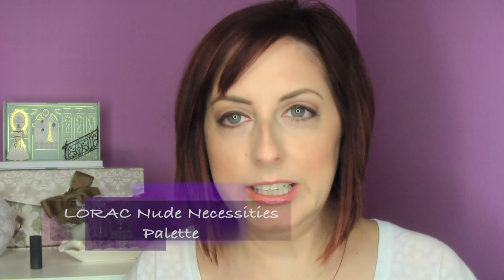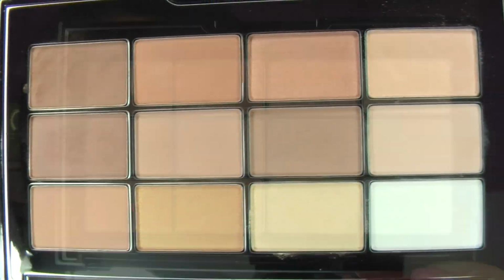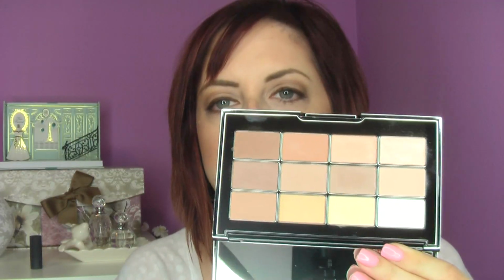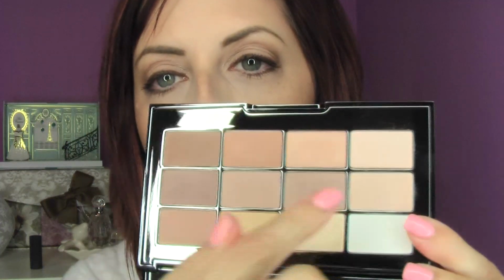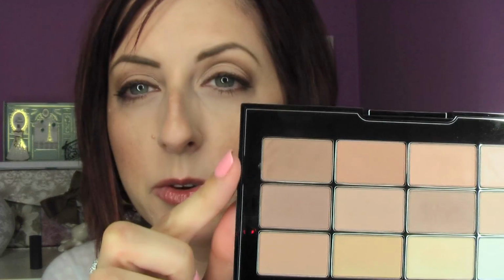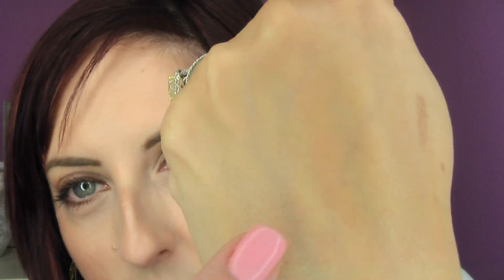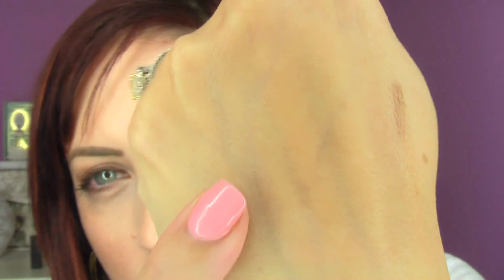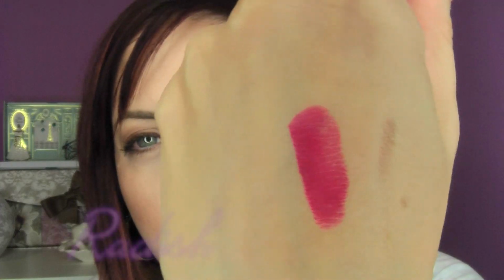LORAC Nude Necessities, Bite Amuse Bouche, YSL Plump Up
The nude-est palette ever and the new lipstick from Bite.

Bite Beauty AmuseBouche Lipstick - Radish
LORAC Nude Necessities Palette
YSL Pop Water Plump Up

I use Ebates or Mr Rebates on all my online purchases and use the cash I get back to get tons of makeup for free!